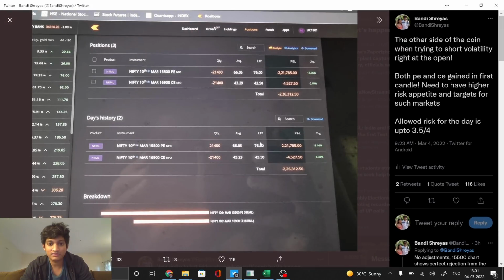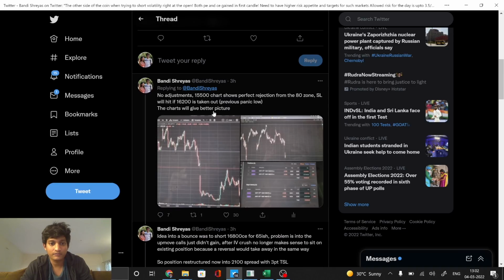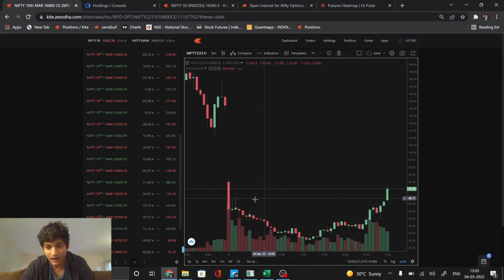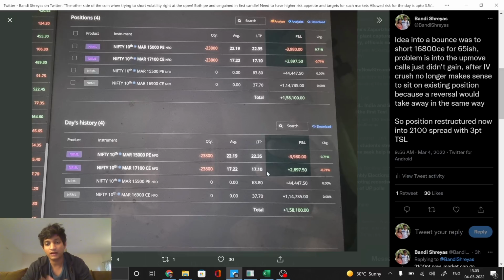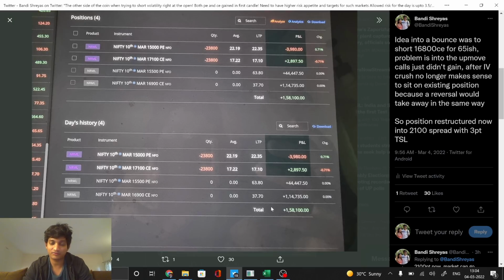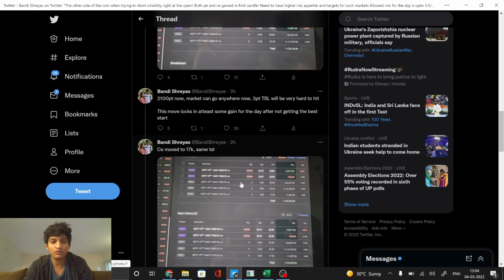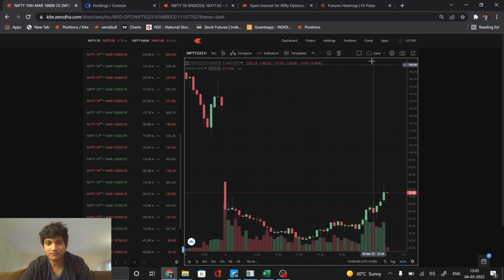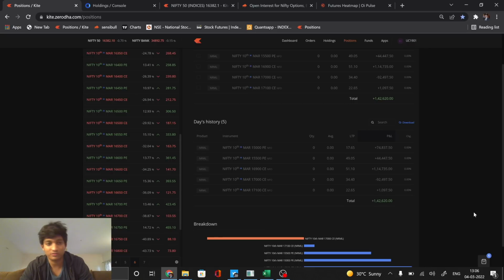Intraday Trading On Nifty (4th March, 2022); 1.42 Lakhs Profit; Shreyas Bandi; Trade Ideas Live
This is the 154th episode of Intraday Trading series by full-time trader Shreyas Bandi.